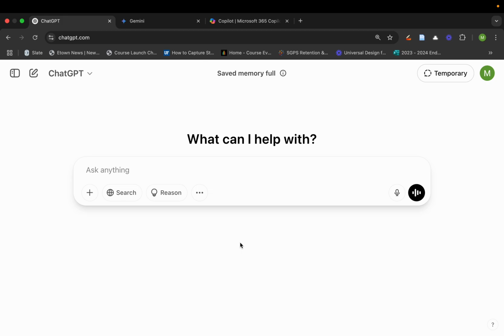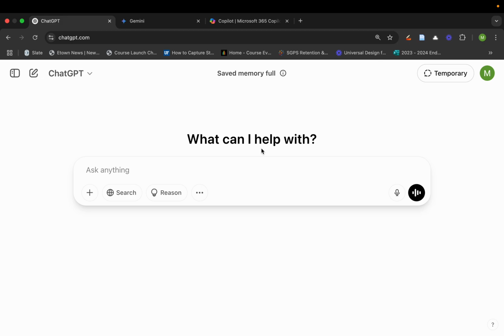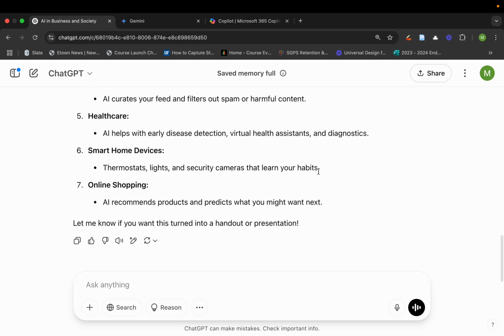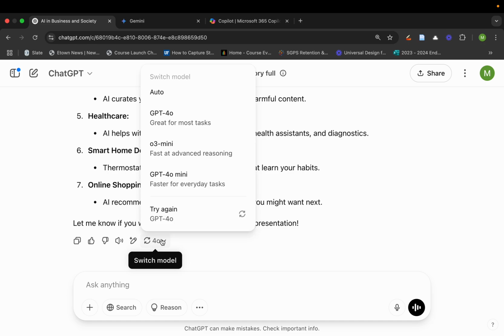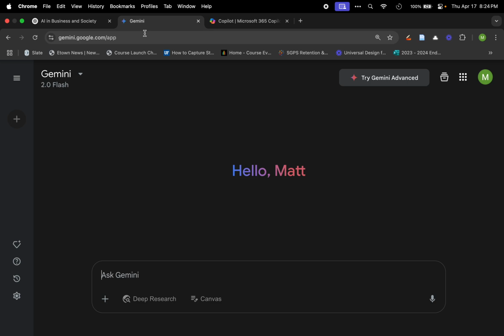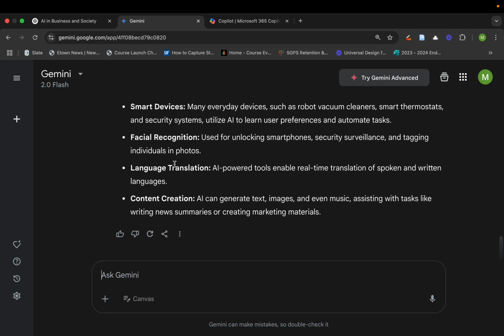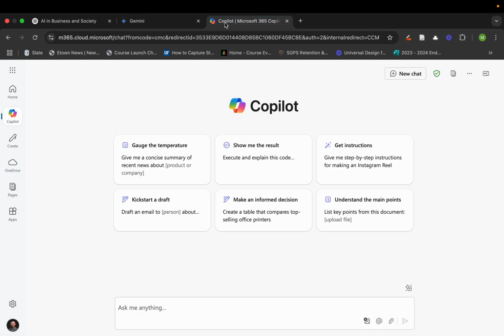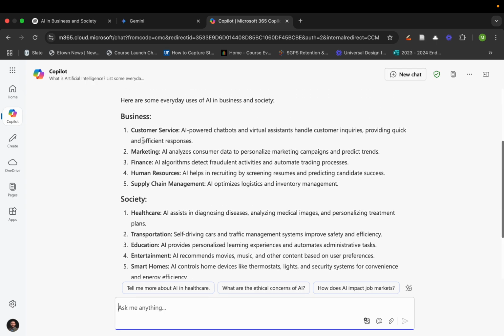A Quick Tutorial on ChatGPT, Gemini, and Copilot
Want to learn how to use these tools? Here is a quick overview of how to use ChatGPT, Gemini, and Copilot. Pay attention to how similar and different the responses are to the same prompt.